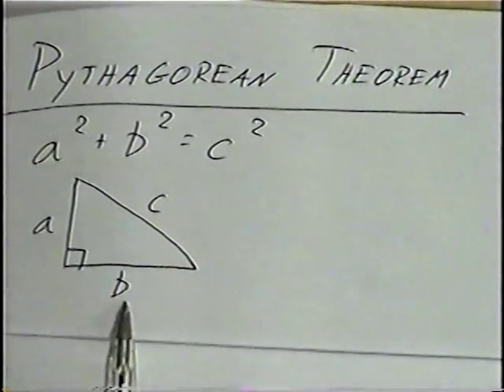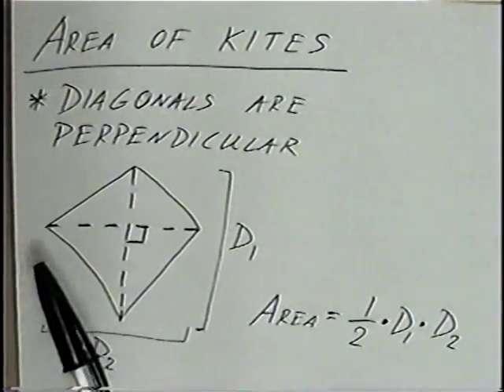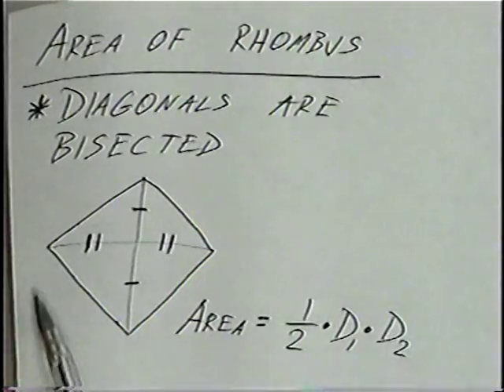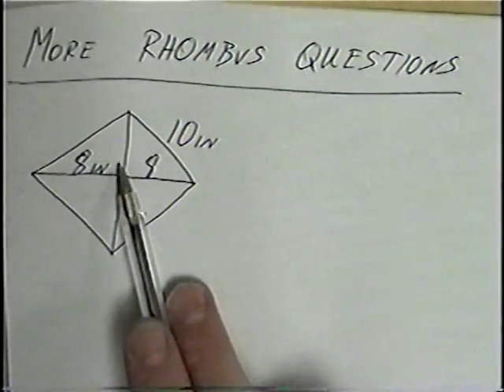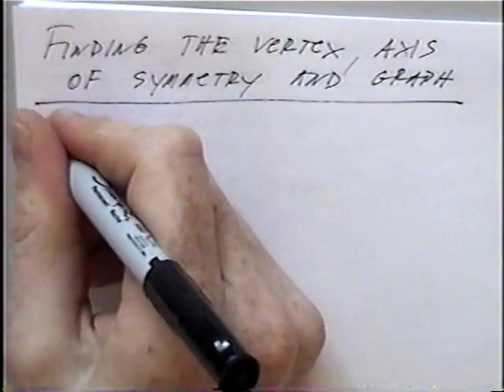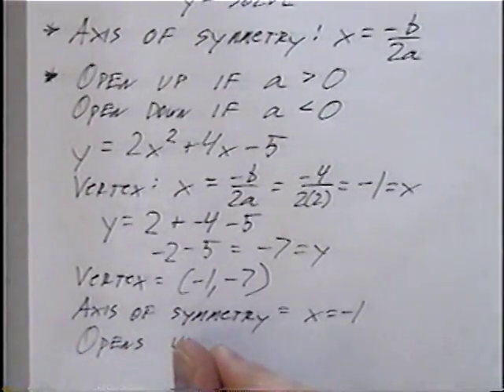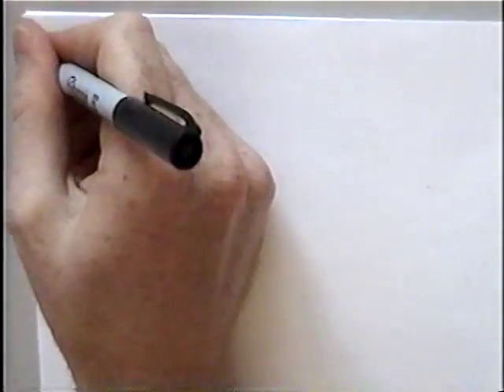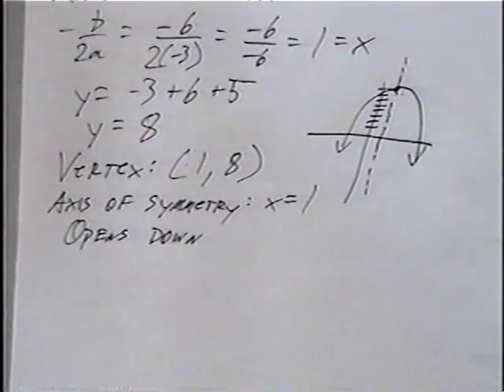Algebra 1 Geometry part 4